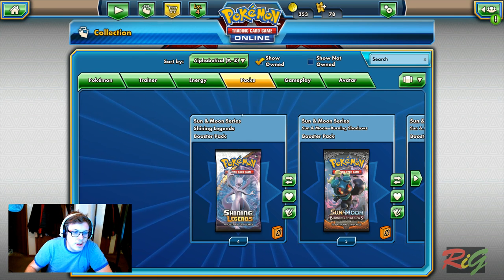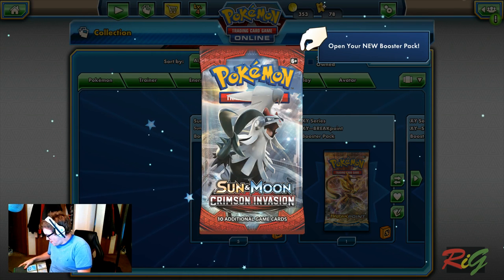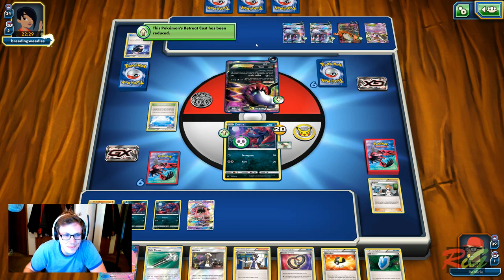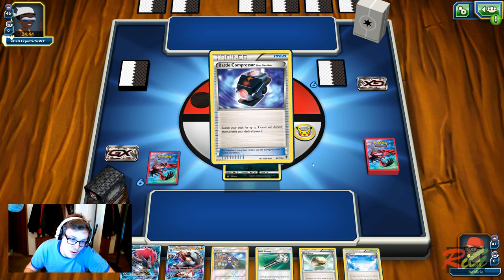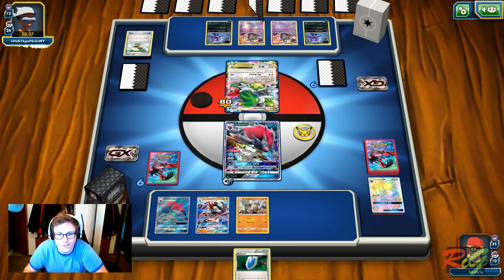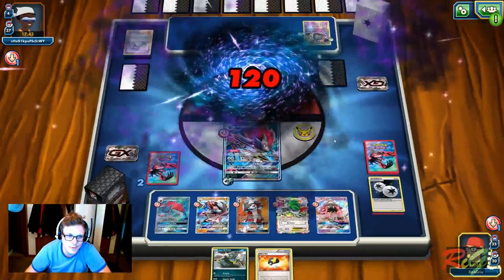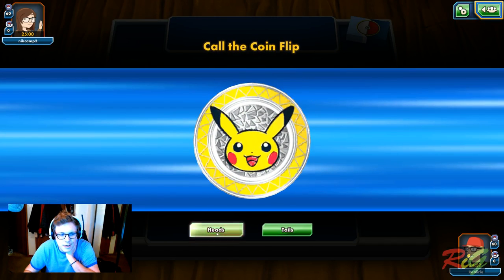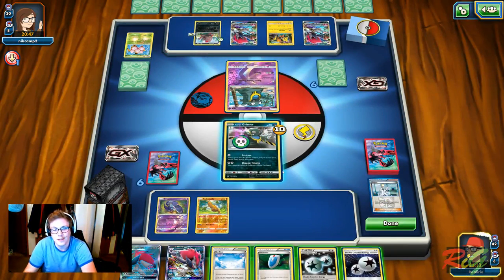Pokemon Trading Card Game Online Road To Dallas Pt.2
Recently I have really been committing alot of time and effort to competitive pokemon. So in this series you will follow me as I play test Decks on my way to Dallas Regionals and hopefully the World Championships.

Youtube.com/Realiriegamer